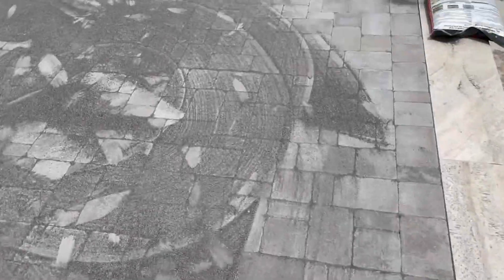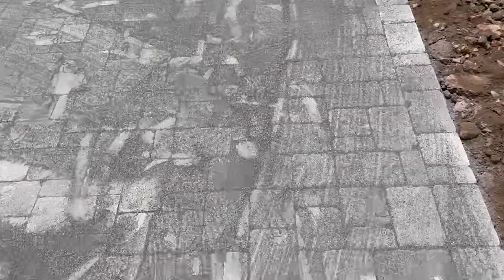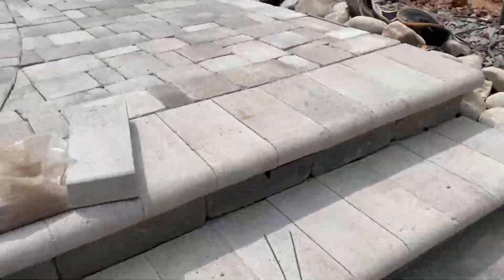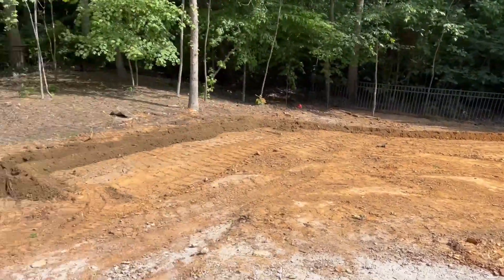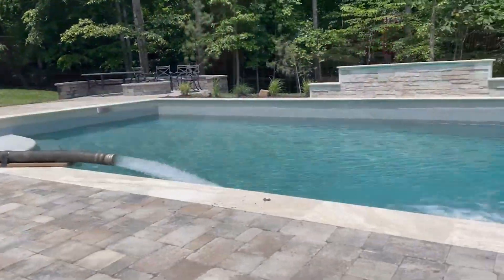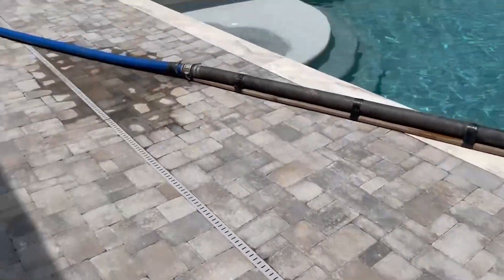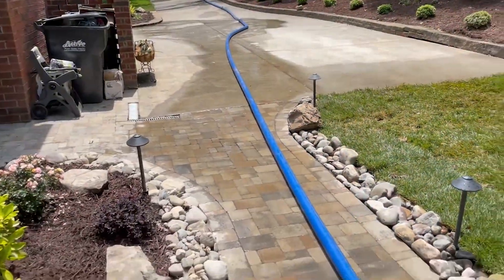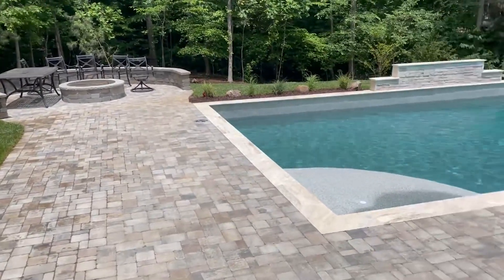Post Pool Project - Outdoor Living Tip of the Day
From hardscaping to landscaping, a Post Pool Project is a big deal because it marks the end of a big change to the outdoor living space. In Waxhaw, North Carolina, a team led by Dan Herlong, a trusted professional, has worked very hard to make a truly amazing space. The project includes a lot of different things, such as a beautiful Paver Patio, efficient Drainage Solutions, a stylish Seating Wall, a cozy Fire Pit, lush Plantings, DryScape features, efficient Irrigation, elegant Lighting, and more.

The front yard makeover in Firethorne, Marvin, NC, is a big part of this project that stands out. The home's curb appeal has been taken to a whole new level. Curb appeal is more than just landscaping. It also includes the strategic placement of eye-catching Plantings, the careful placement of Boulders, the addition of natural River Rock, a carefully hand-dug Bed Edge, the finishing touch of Mulch, and the soft glow of LED Lights. The result is a beautiful burst of color that adds to the overall look and doesn't need much care.

With this full Outdoor Living makeover, the space that used to be muddy and boring has been turned into a beautiful and useful haven. As the project gets closer to being done, the homeowners can look forward to enjoying their new outdoor oasis, where they can relax, have guests over, and make memories that will last.

Mr. Outdoor Living 🌲
Making Homes More Beautiful 🏡

Credit:
Editing: Mr.Outdoor Living Productions